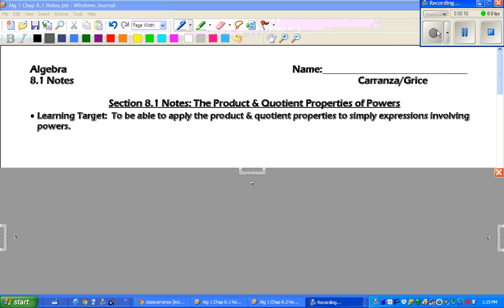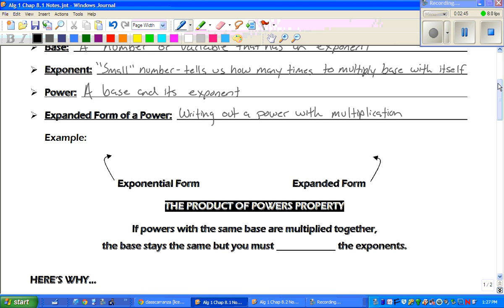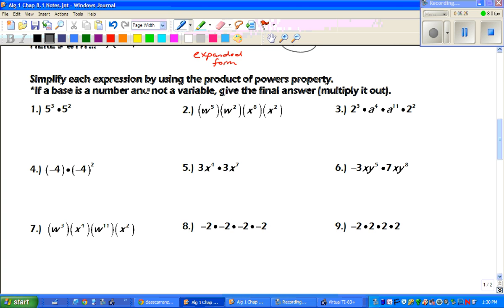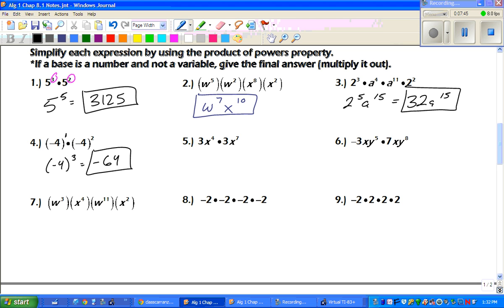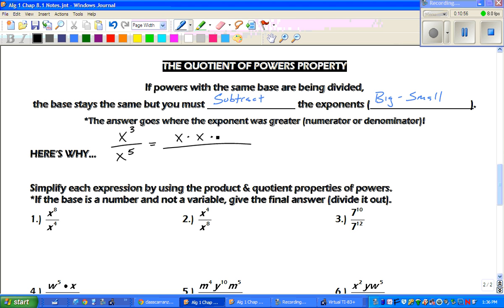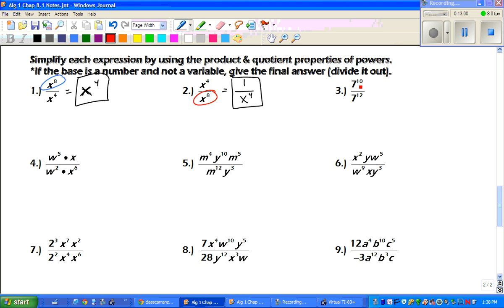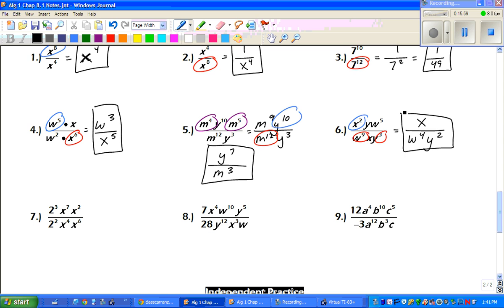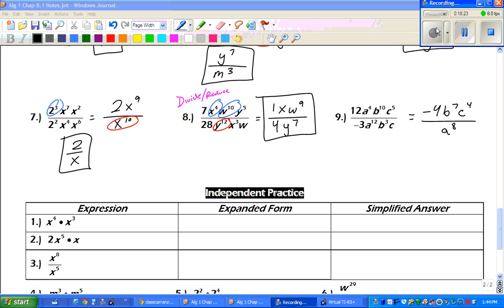AT Alg 1 Chap 8.1 Notes.wmv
ATHS Algebra 1 Chap 8.1 Notes - The Product & Quotient Properties of Powers - Ms. Carranza & Mr. Grice's Algebra 1 Class